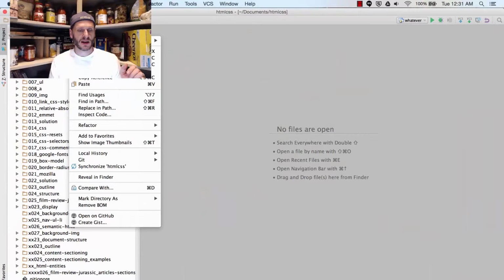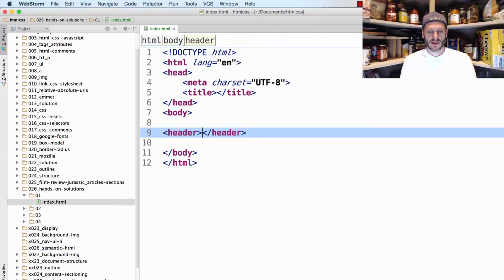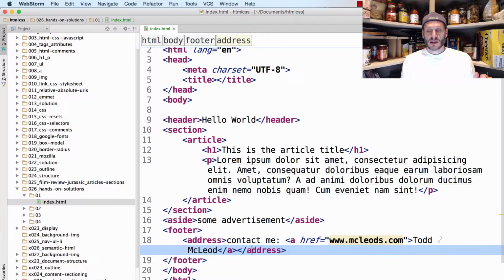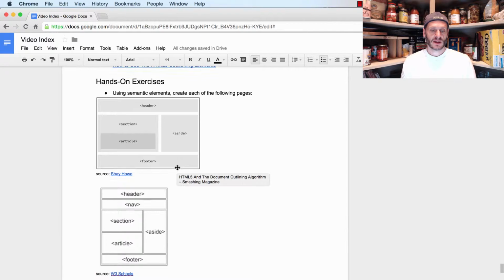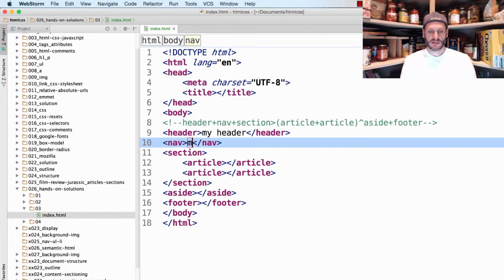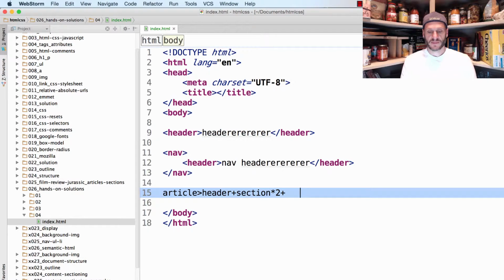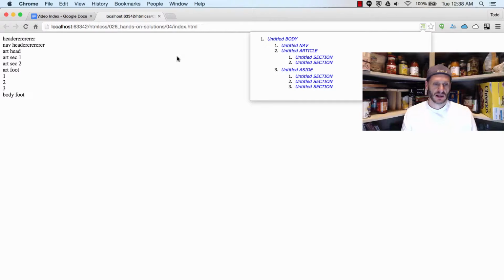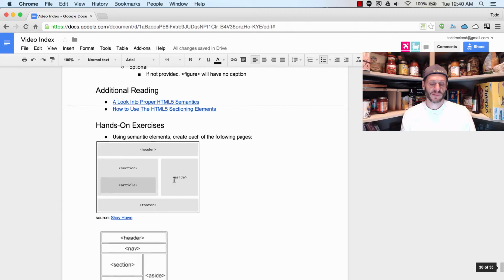49 01 hands on solution